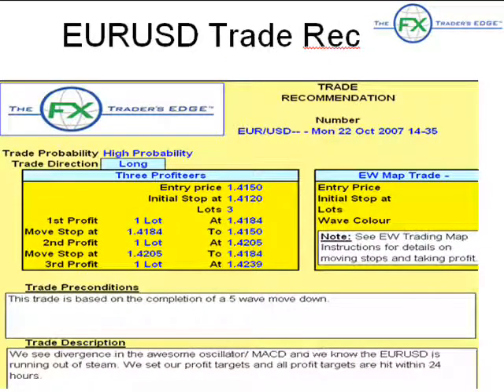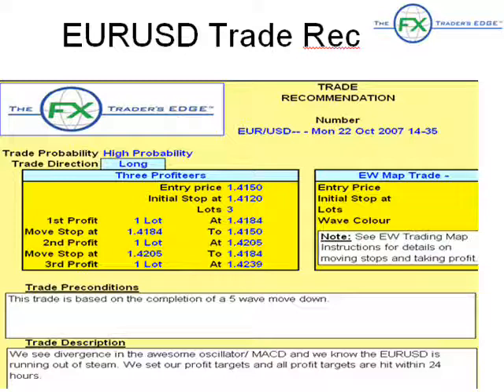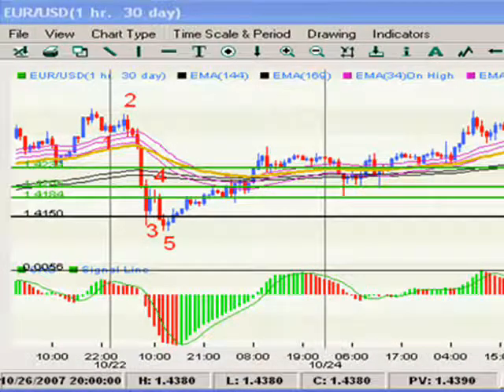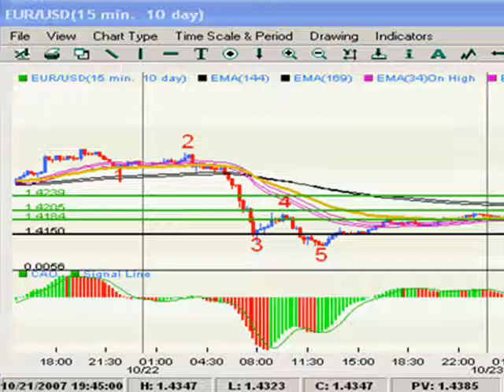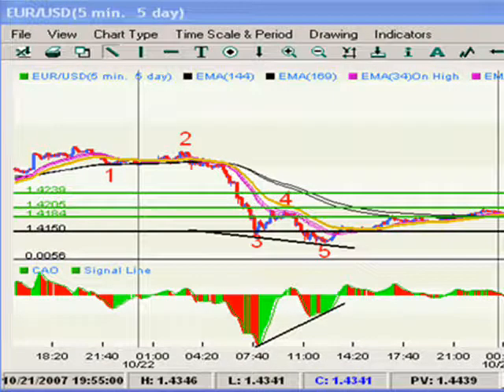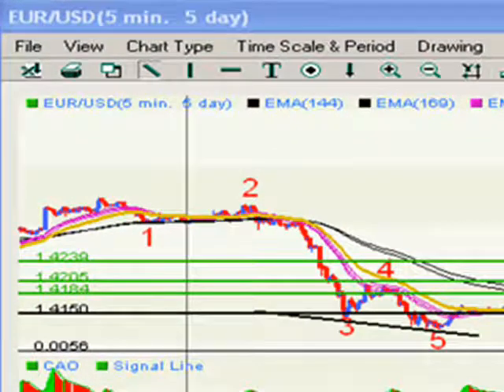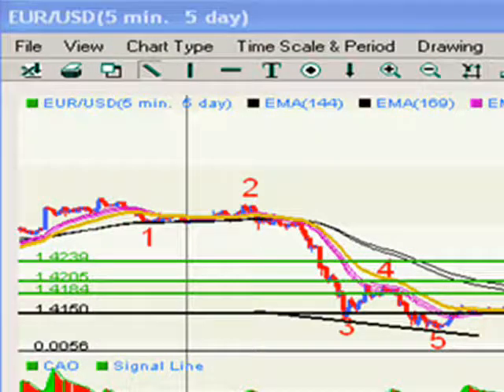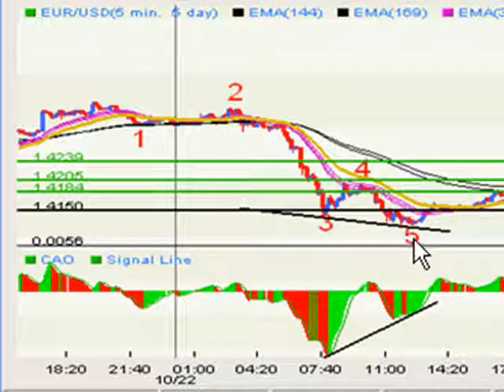FX Trader's EDGE - Trade of the Week - October 26, 2007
Watch Elliott Wave Instructor, Jody Samuels go through a EUR/USD Buy trade setup for October 26, 2007.

For more information on Jody, her Elliott Wave Course or her FX Trader's EDGE trade group,